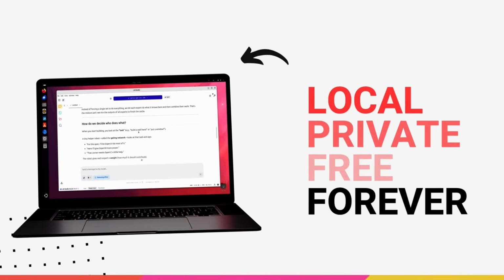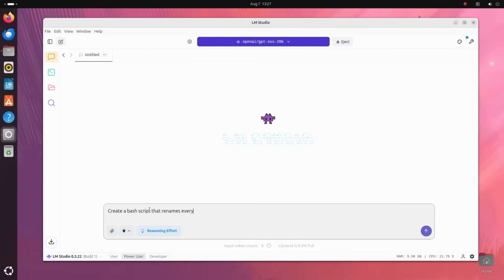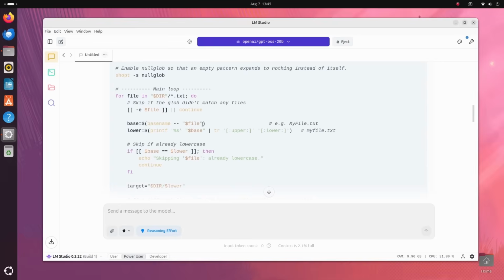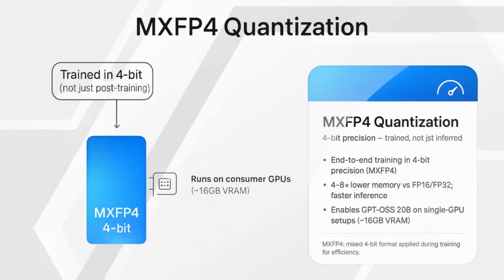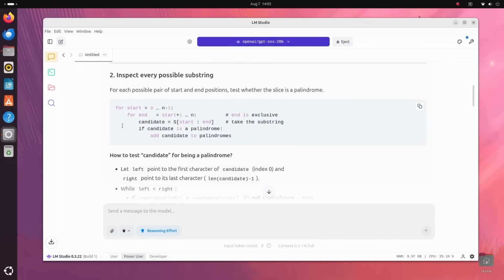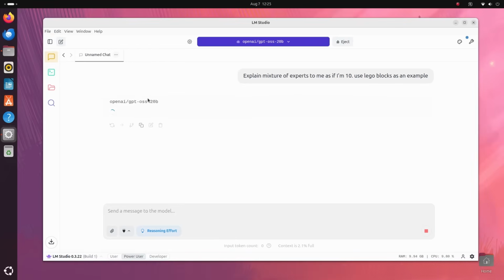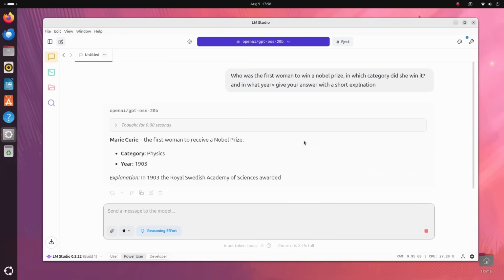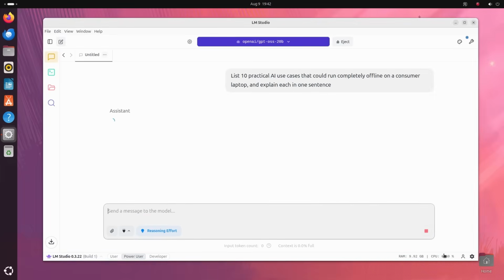GPT OSS: OpenAI Just Released FREE & OPEN-SOURCE ChatGPT (Run LOCALLY)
OpenAI just shocked the AI world by releasing GPT-OSS 120B and GPT-OSS 20B – two powerful free and open-weight ChatGPT alternatives you can run locally on your own computer. No subscription. No API. No internet connection required.

In this video, I’ll walk you through:
✅ What GPT-OSS is and why it’s a big deal for the open-source AI community
✅ The difference between open-weight and open-source AI models
✅ How Mixture-of-Experts (MoE) and MXFP4 quantization make these massive models run on consumer hardware
✅ How to install GPT-OSS on your PC or laptop using LM Studio or Ollama
✅ Benchmarks & real-world performance of GPT-OSS 20B and 120B
✅ My personal thoughts after running GPT-OSS locally
✅ Privacy advantages of running ChatGPT-style AI completely offline

Whether you’re a developer, Linux enthusiast, AI hobbyist, or privacy-conscious user, this video will show you how to get ChatGPT-level reasoning without sending your data to the cloud.

1) What exactly are GPT-OSS 120B and 20B?
Two open-weight, reasoning-focused LLMs from OpenAI (117B-param “120B” and 21B-param “20B”) designed for high-quality performance with a 128k context window.

2) Are they truly open-source?
No — they’re open-weight. The model weights are released under Apache-2.0, but the full training data and recipe remain closed.

3) How are they different from ChatGPT?
ChatGPT is a hosted, fine-tuned GPT-4o model with OpenAI-controlled infrastructure. GPT-OSS is downloadable and runs locally, giving you control over data, hardware, and customization.

4) Can GPT-OSS give ChatGPT-level answers?
In many reasoning tasks, yes — especially the 120B model. But ChatGPT may still outperform in speed, integration features, and some specialized fine-tuning.

5) What’s the key difference between 120B and 20B?
120B targets higher-end and production workloads; 20B is tuned for local/on-device use. Thanks to Mixture-of-Experts, only a fraction of parameters are active per token (≈5.1B for 120B; ≈3.6B for 20B).

6) What hardware do I need?
20B runs in ~16 GB VRAM or unified memory. 120B typically requires 80 GB VRAM (or quantized multi-GPU setups).

7) Why do these big models run locally at all?
Because Mixture-of-Experts routes each token to only a few specialist sub-models, and MXFP4 quantization compresses weights without major quality loss.

8) Can I fine-tune GPT-OSS like ChatGPT’s custom GPTs?
Yes — but instead of OpenAI’s hosted “Custom GPT” UI, you fine-tune locally or in the cloud using PEFT methods (LoRA/QLoRA).

9) How good are they on benchmarks?
Strong results: MMLU ≈90%/85% and AIME ≈96% with tool-use. However, ChatGPT’s broader training and plugins give it extra versatility in real-world tasks.

10) Should I use GPT-OSS instead of ChatGPT?
If you want privacy, offline use, and custom control — yes, GPT-OSS is ideal. If you want instant access, faster responses, and integrations, ChatGPT may suit better.